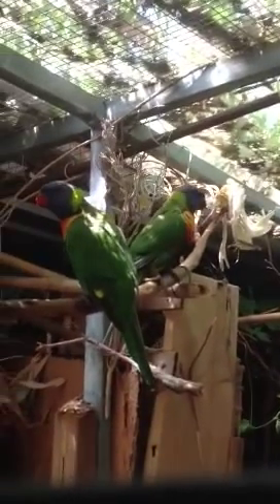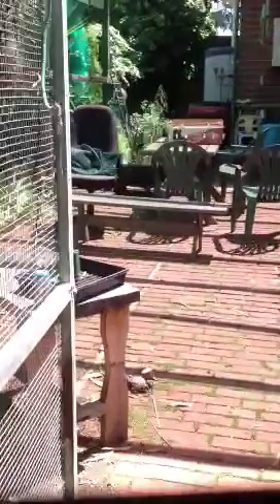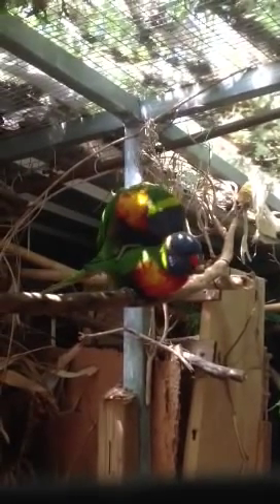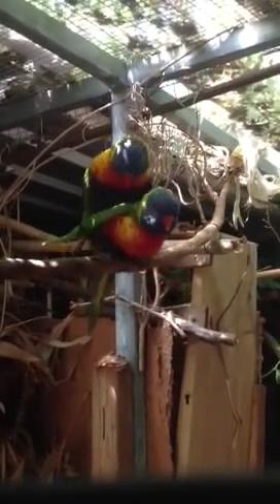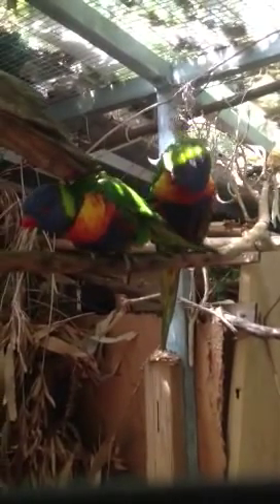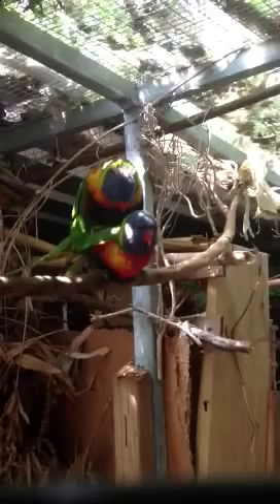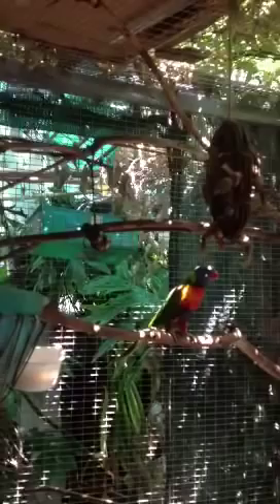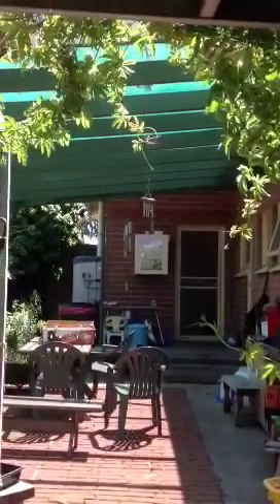Bonnie and Clyde having sex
My two parent lorikeets mating I front of the camera - not once but twice!